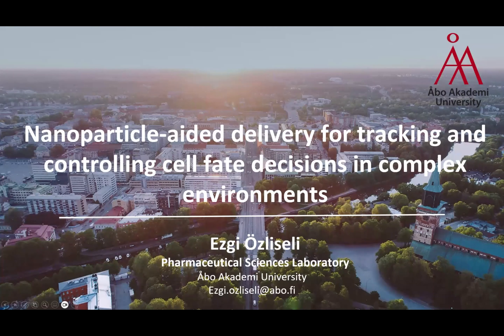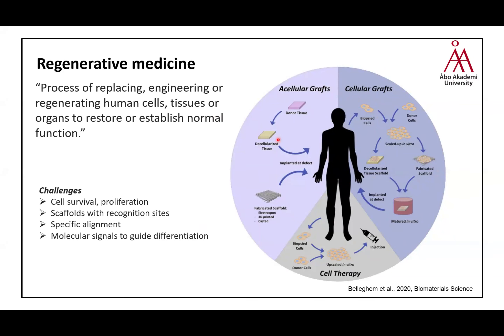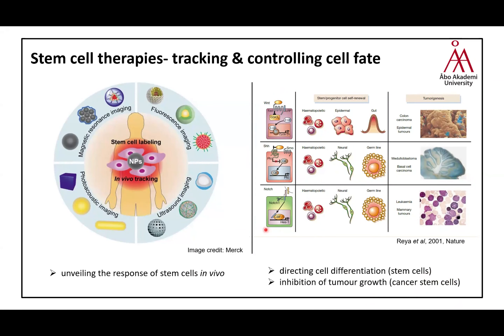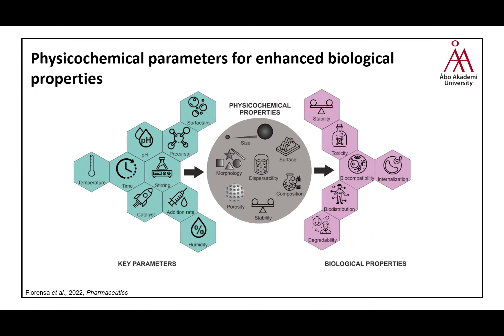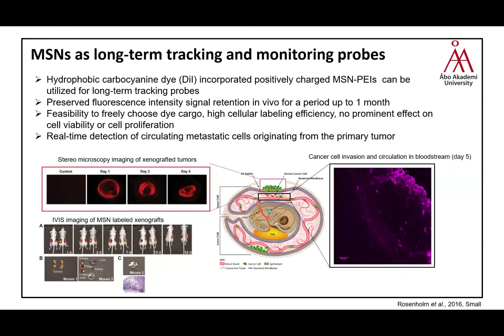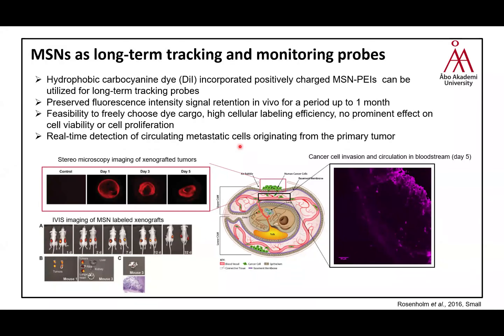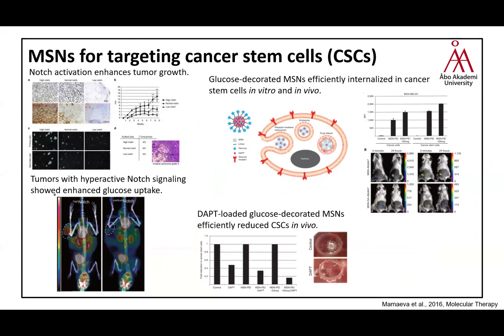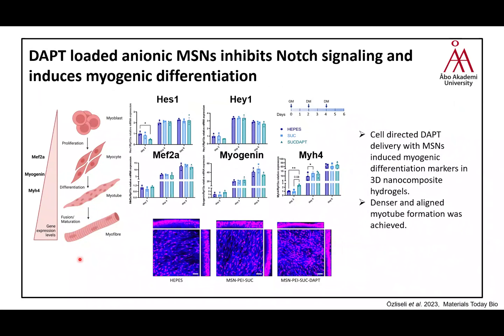Ezgi Özliseli, Abo Akademi University, Finland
"Nanoparticle aided delivery for tracking and controlling cell fate decisions in complex environments"